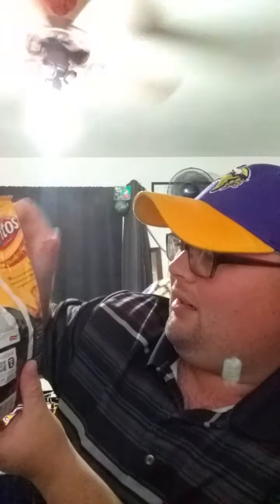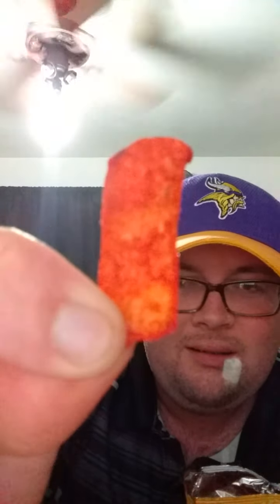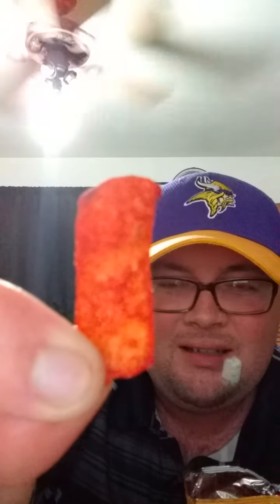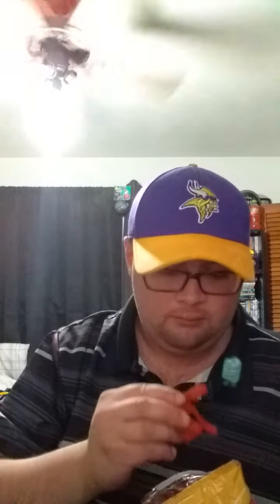Tastes test and reviews of the Fritos Flamin Hot corn flavored chip